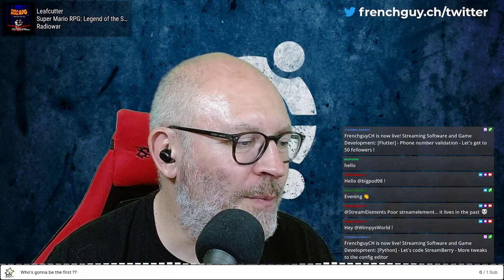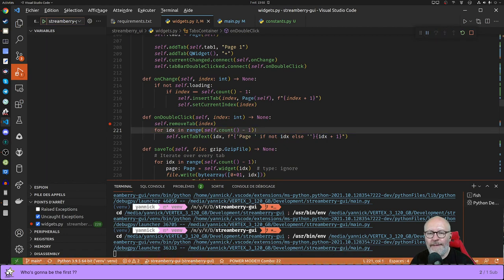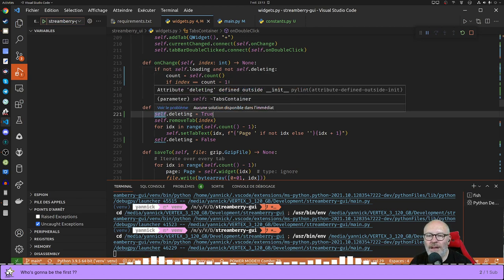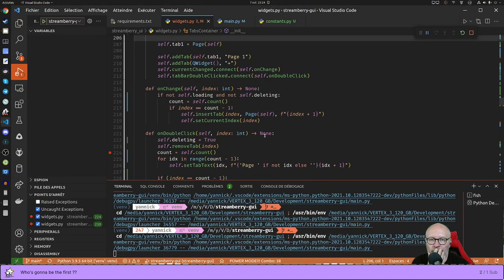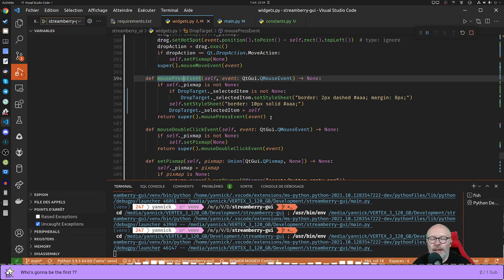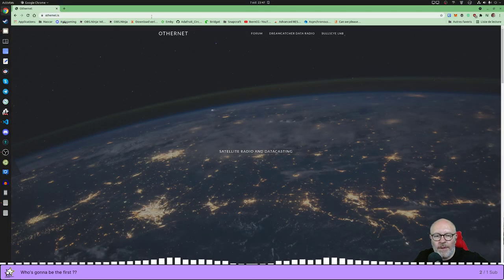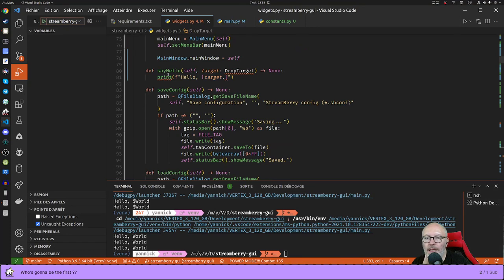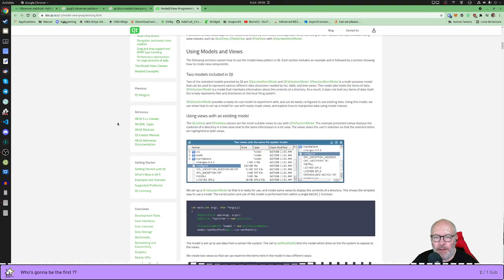[Python] - Let's code StreamBerry - More tweaks to the config editor